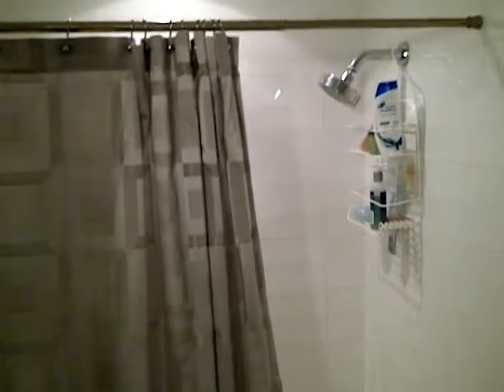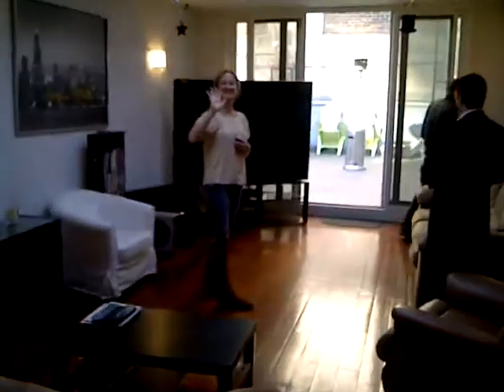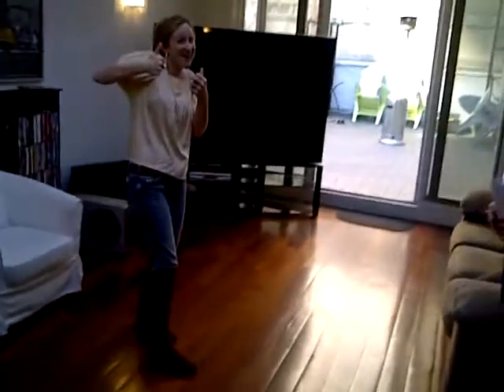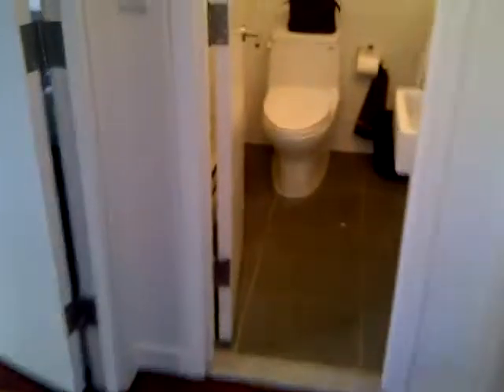822 Tenth Avenue - apartment rental hosted by Leon Feingold of Masonic Realty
This apartment is available for early-mid June; a gorgeous, quiet, 1330sf fully renovated real 3 bedroom/2.5bath unit on the second floor of a fully renovated, upscale building, with a huge private terrace, fireplace, washer/dryer, skylights galore.